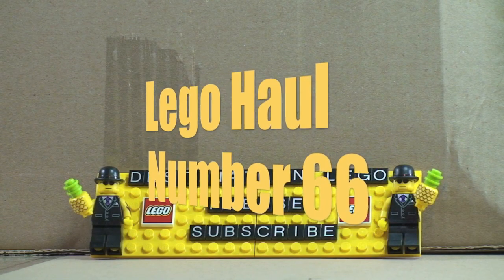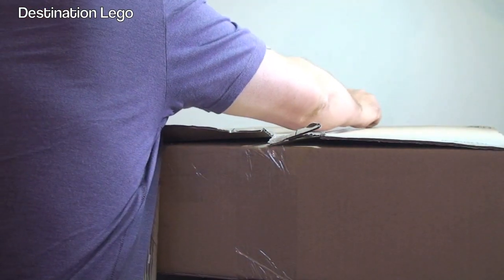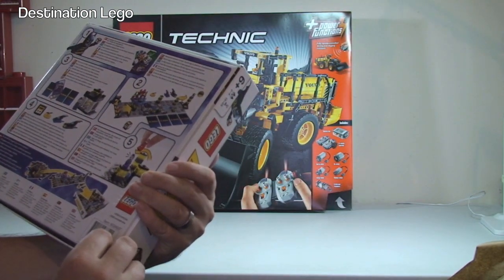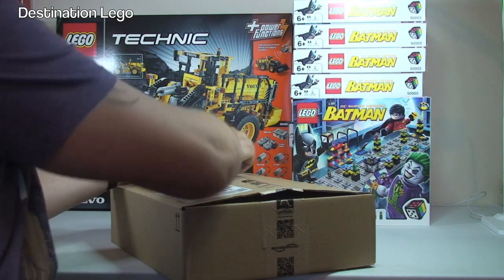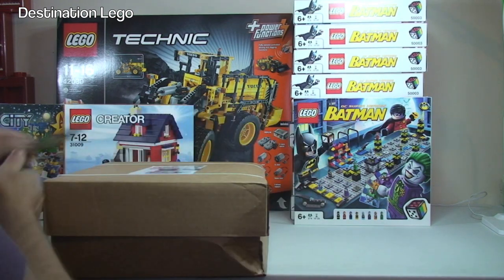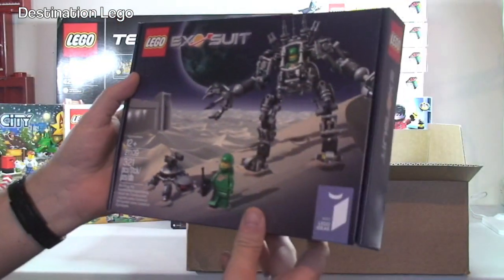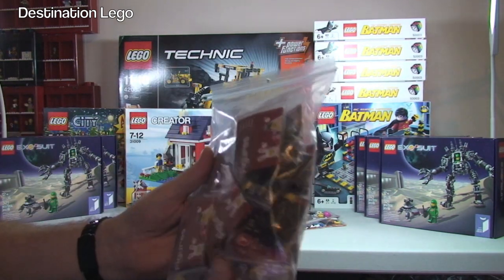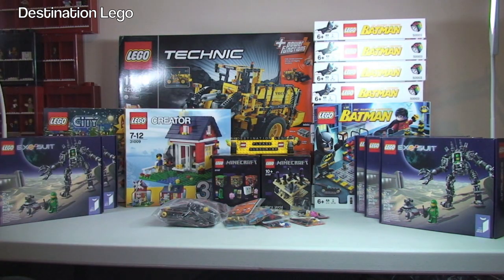LEGO Haul Number 66